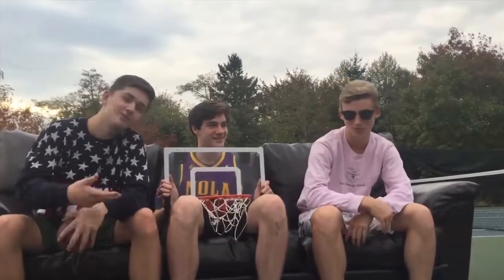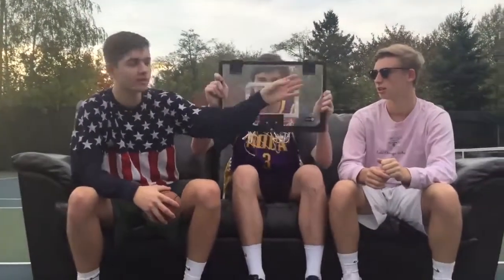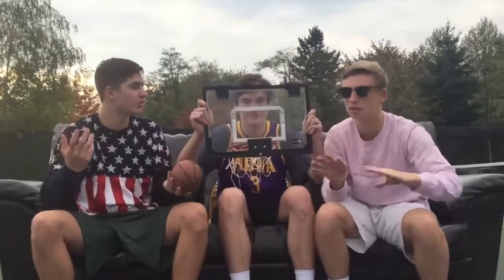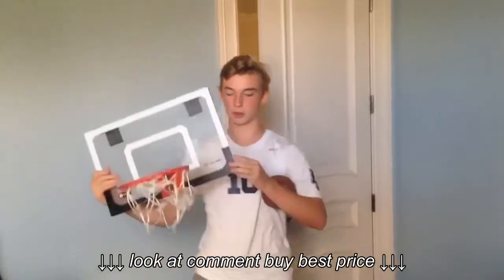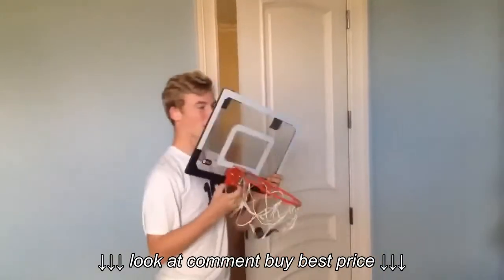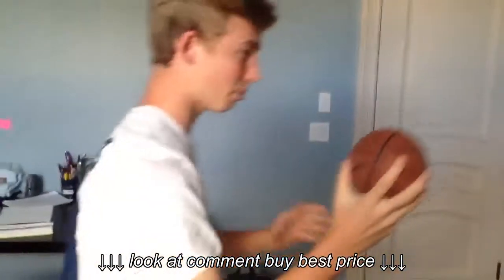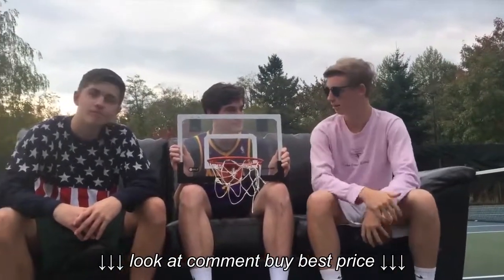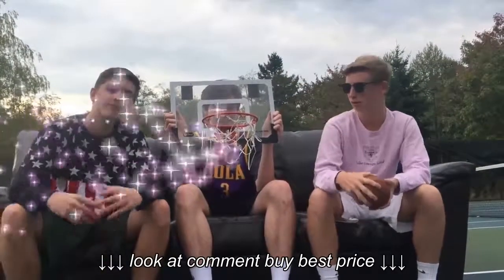Marketing Video Sklz Pro Mini Hoop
Marketing Video   Sklz Pro Mini Hoop, Marketing Video   Sklz Pro Mini Hoop